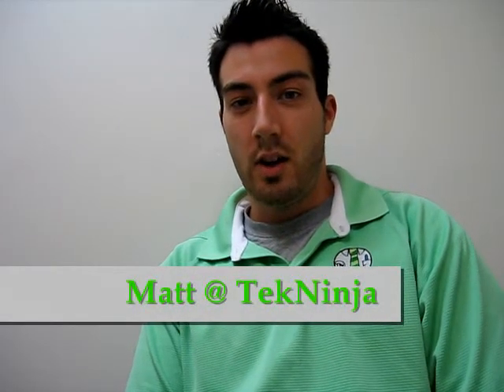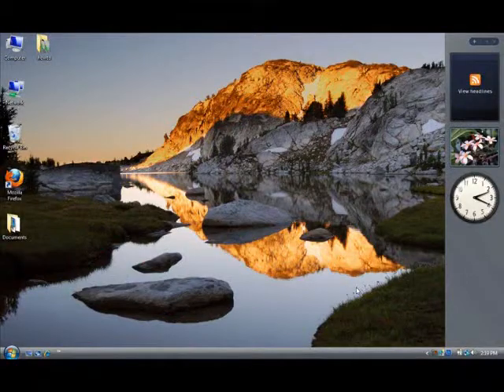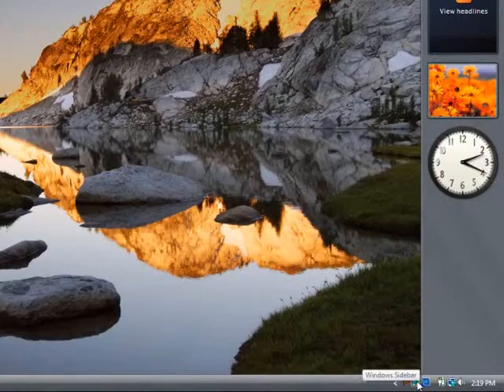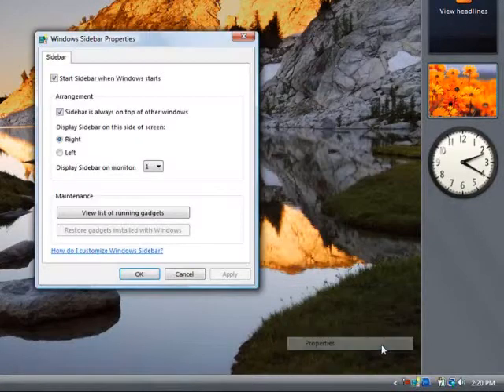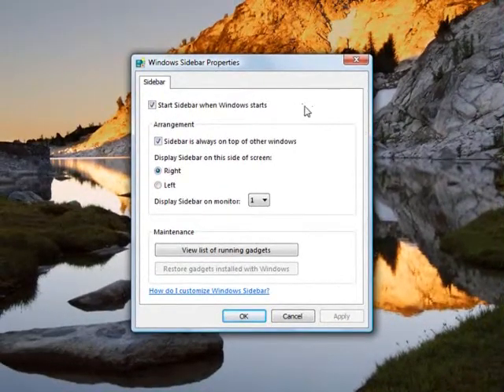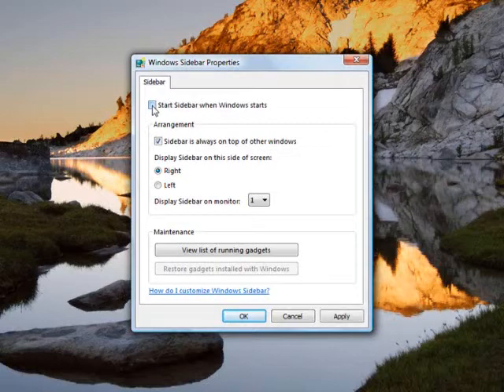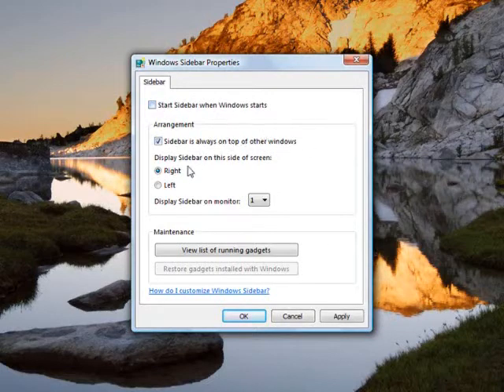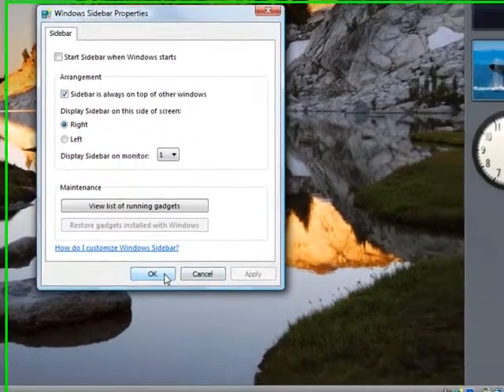How to remove the Windows Vista Sidebar